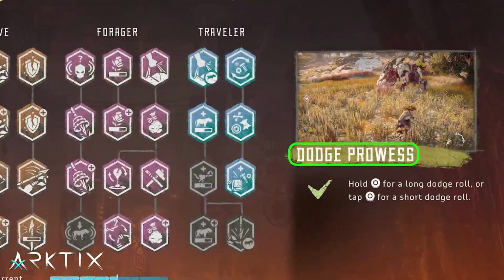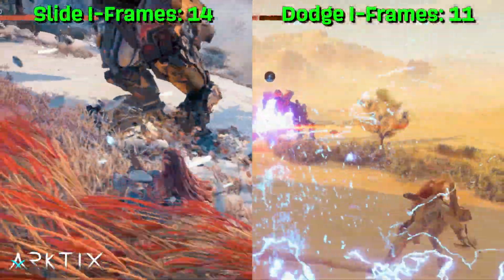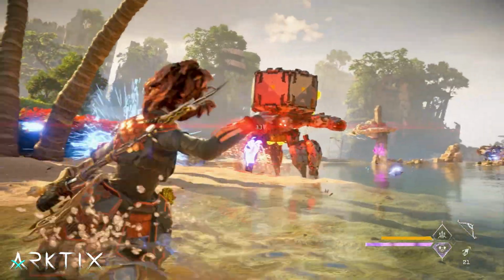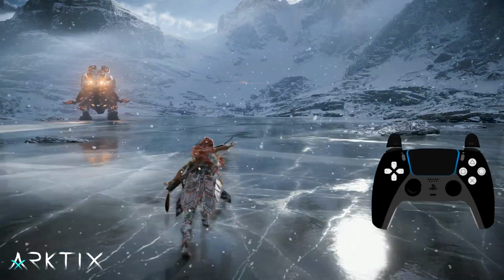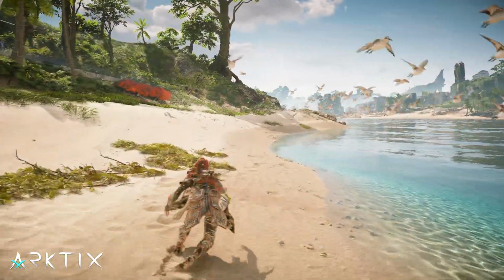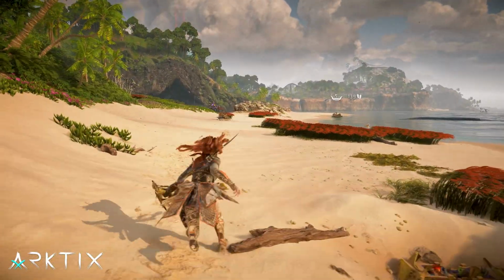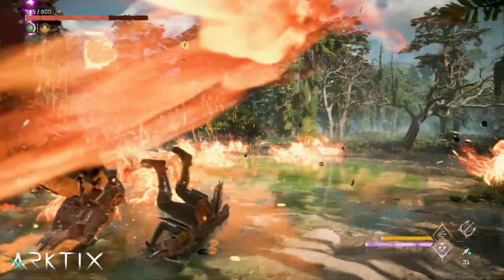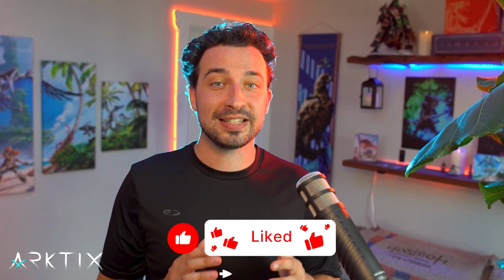You're Dodging WRONG in Horizon Forbidden West...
How to slide-dodge in Horizon Forbidden West! It's super frustrating when Aloy gets knocked down and takes forever to get up! Sometimes, if feels like she just can't dodge far enough to avoid a machine's attack. But, if you learn how to slide-dodge you'll be able to avoid taking damage much more effectively!

👉You can also use the YouTube Super Thanks button next to the like button!

🎙 Best YouTuber Mic
🖱 Control Panel for Best YouTuber Mic
🎧 Wired Headphones
🎧 Wireless Headphones
💻 Beastly Capture Card
💻 Slightly Less Beastly Capture Card

⏱️Video Chapters⏱️
0:00 - Dodging Issues
0:38 - Advantages of Sliding
1:20 - Stumbling & Evader Skill/Weave
2:02 - How To Slide Dodge
3:04 - Slide Dodge Slow Motion Example
3:44 - Slide Dodge Roll Combo
4:47 - Regular Dodge

🎵 Music🎵
Last Song: One Life - Patrick Patrikios